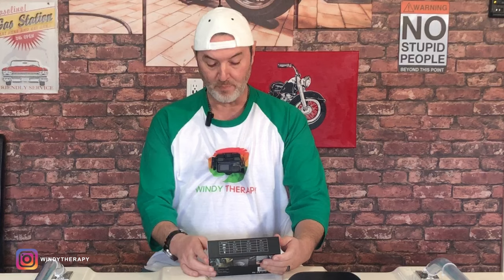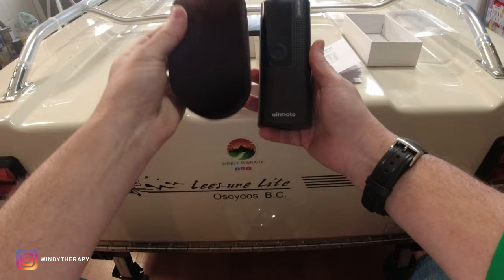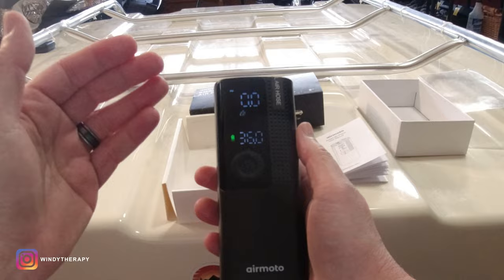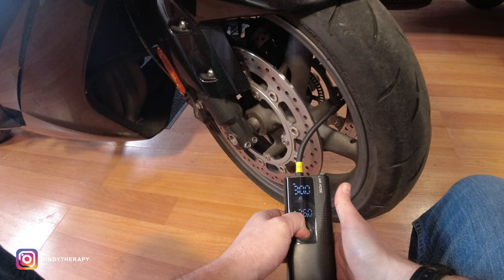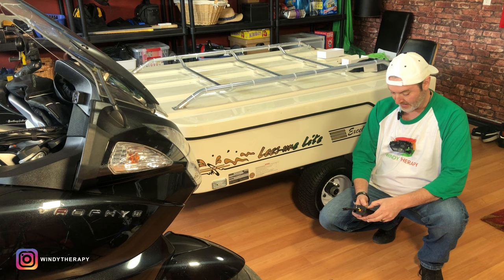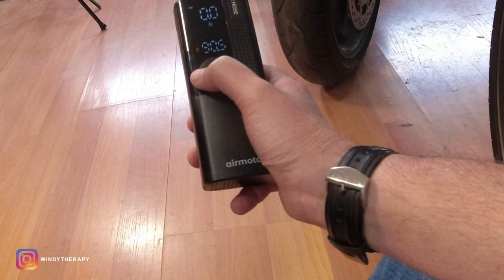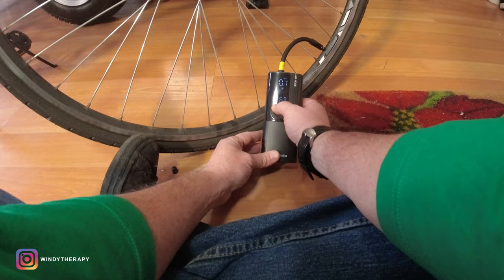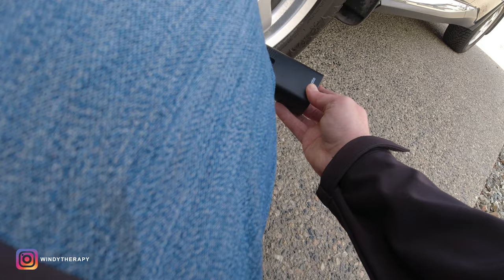Airmoto Portable and Rechargeable Air Pump | Smart Air Pump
Today I put the airmoto portable and rechargeable air pump to an endurance test and I am stoked with the results. The Airmoto smart air pump is a compact air pump with a built-in battery providing up 120 PSI to inflate almost anything. This portable and rechargeable air pump works on cars, bicycles, motorcycle, campers, ATVs, water toys, balls you name it. It is powerful, compact and pretty easy to use. I quickly go over to use the airmoto air pump so I hope this this tire inflator review adds value to you. The airmoto smart air pump also has a built-in flashlight for night emergencies and applications. I tested on my Triumph Trophy motorcycle, 2021 Lees-Ure Lite Excel pop up camper, my daughter's bicycle and our Nissan Murano. The airmoto review really passed my endurance test with flying colours.
I honestly recommend. Windy Therapy out !

🔗  Product Links  🔗

🔗  WIND THERAPY MERCHANDIZE  🔗

Discount. Code: WTFriends10%

🔗  CHAPTERS  🔗

0:00 Intro
1:34 Unboxing
7:00 Triumph Trophy Motorcycle Tires
7:40 Lees-Ure Lite Pop Up Camper Tires
9:00 Bicycle Tires
10:55 Nissan Murano Tires
12:30 Final Comments

I would love to hear your comments to allow our community to benefit from your experience.

🔗  ENHANCEMENT TOOLS 🔗

🔗  WT GEAR 🔗